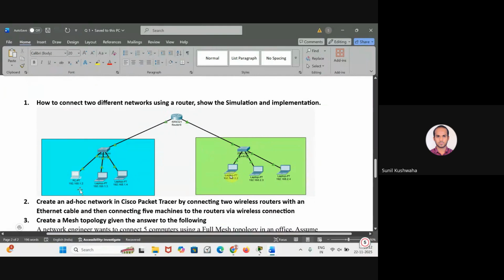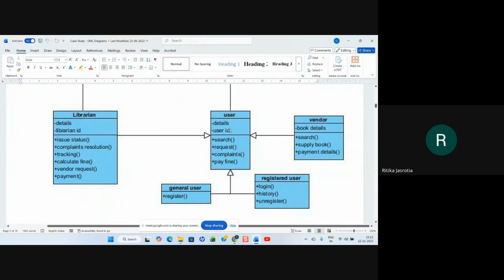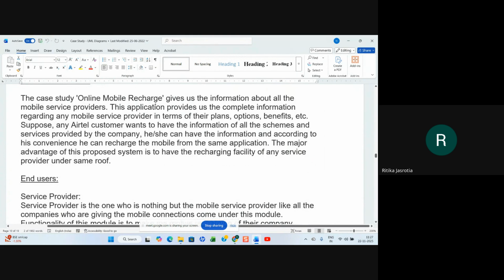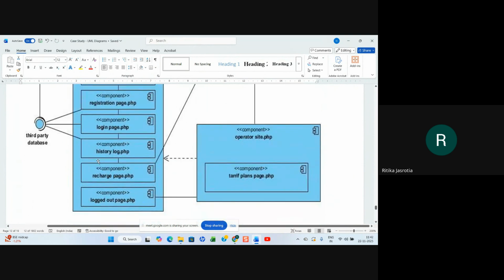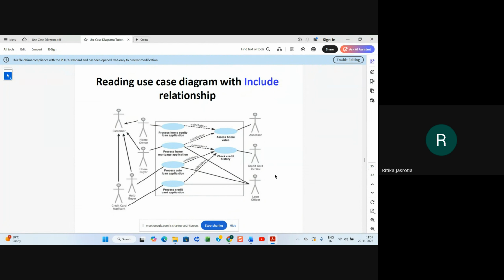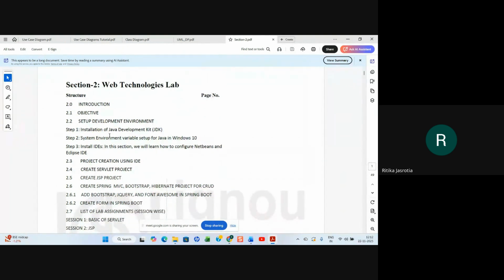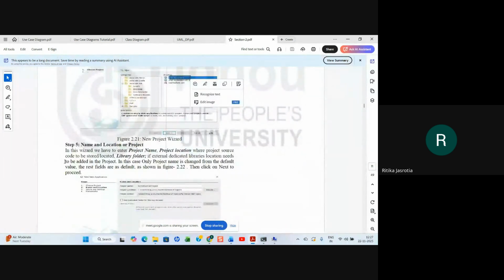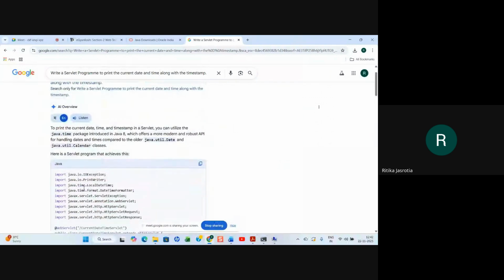MCA NEW 2nd Sem July Dec 2025 MCSL 223 Section 1Session 3,4 MCSL 222 Section 1Session 7